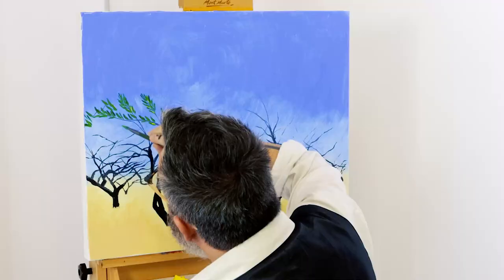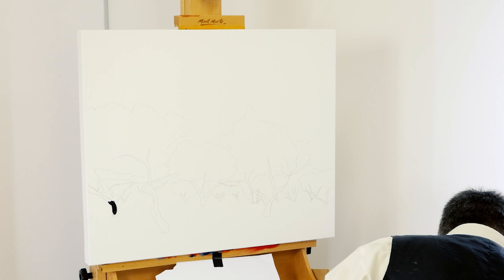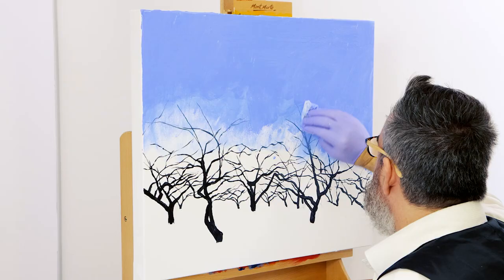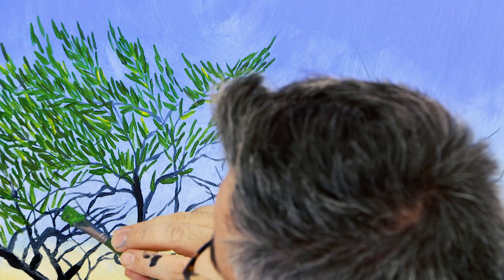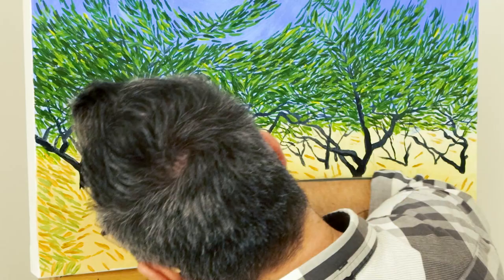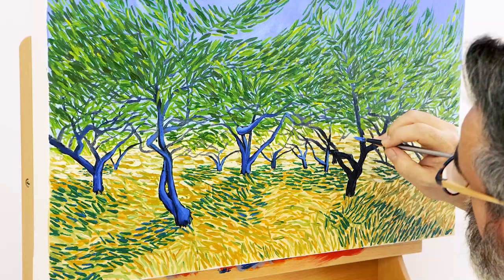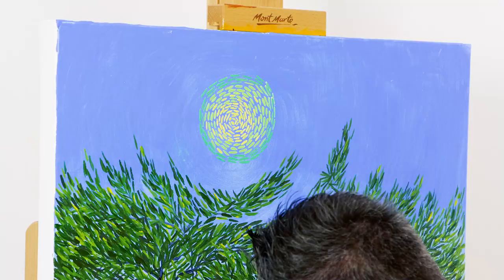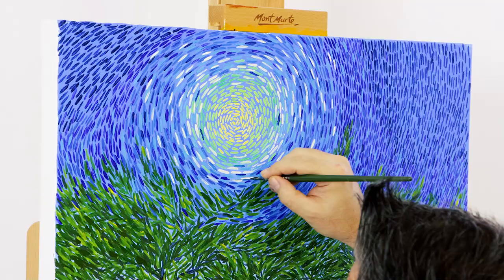Paint a landscape Van Gogh style in acrylics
In this tutorial, follow along as we paint a landscape Van Gogh style in acrylics! We'll explore pattern techniques and will touch on some of the materials Van Gogh would have used. if you're ready to dive in, you can find the full step-by-step guide and reference outline

Ready to try something else Van Gogh style?